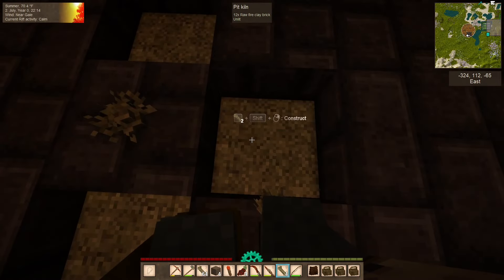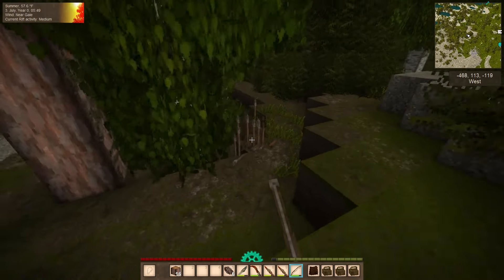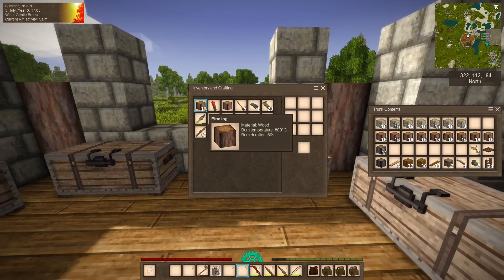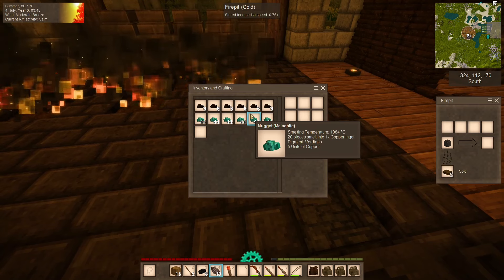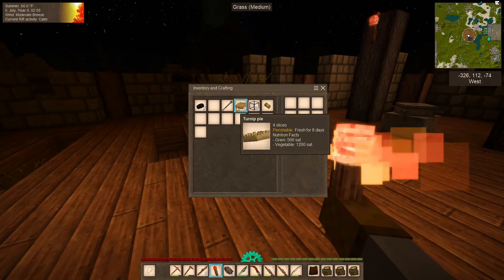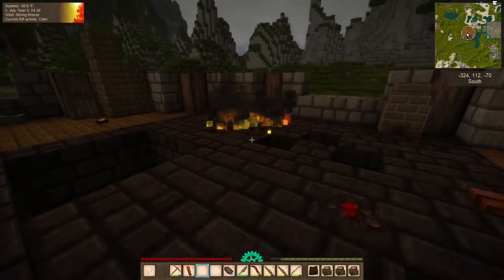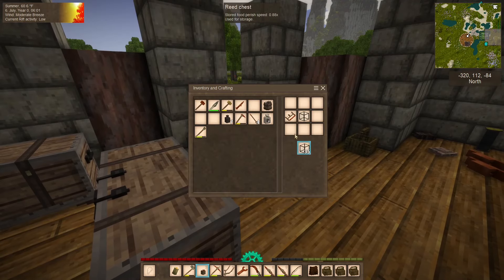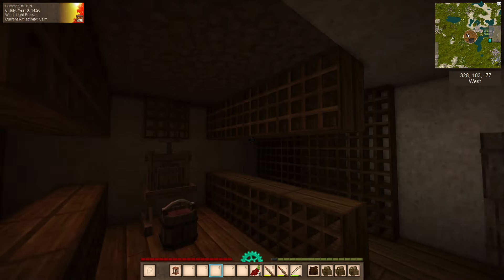Vintage Story Ep. 6: Beginnings of the Juice King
Today we dunk a bear in some tannin, carve out a cellar, and begin making the great juice room under the dome home.